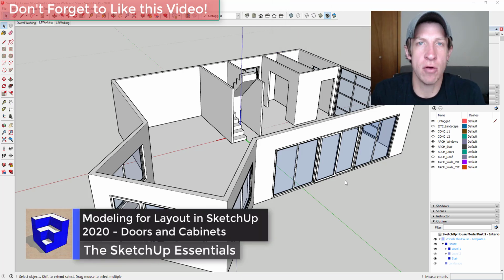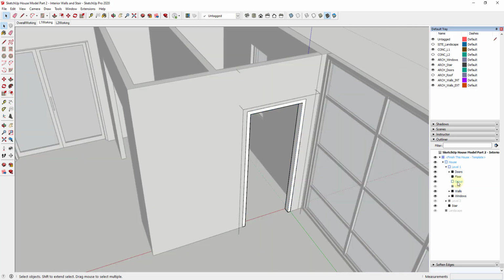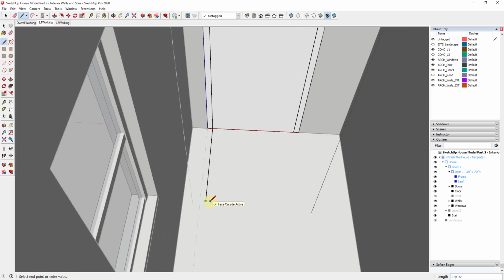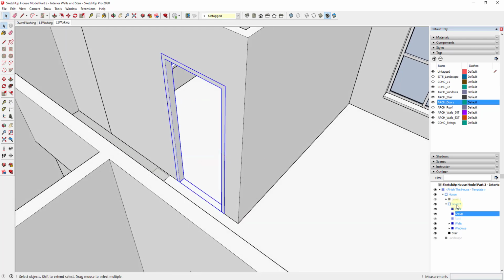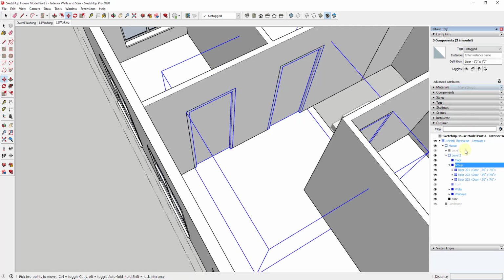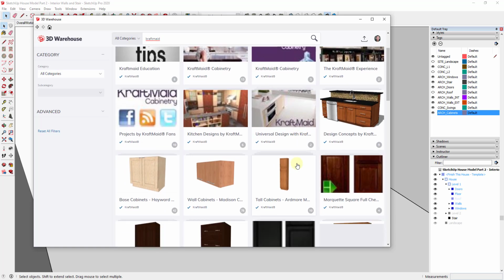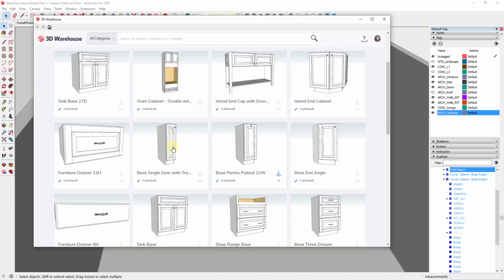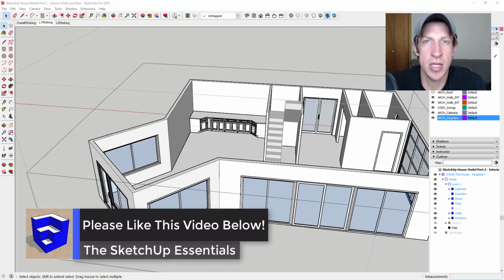HOUSE MODELING in SketchUp 2020 Part 3 - Doors, Frames, and Cabinets!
In this video, we continue our series on modeling for Layout 2020 in SketchUp by adding doors, frames, and cabinets to our model!